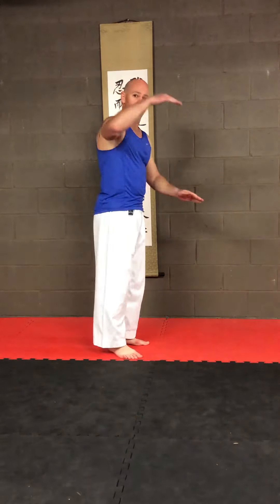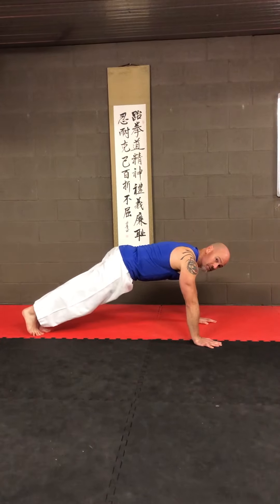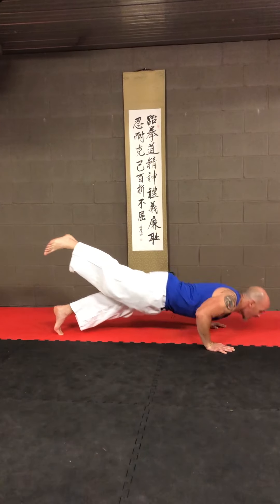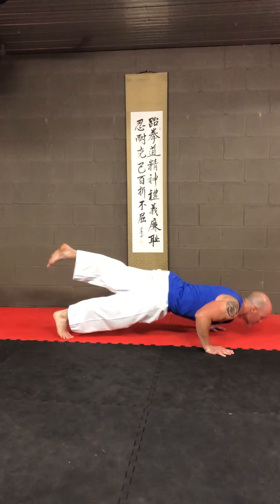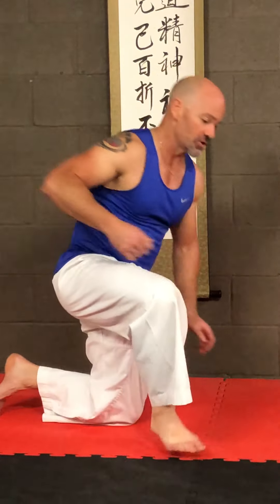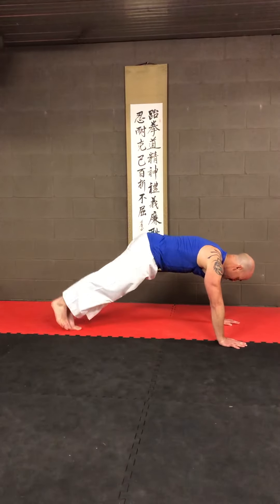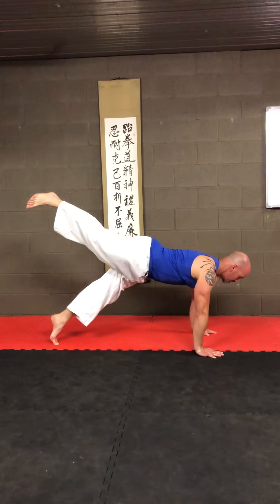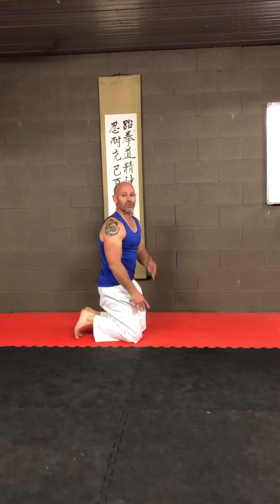CIB 2019 push up challenge - week 5